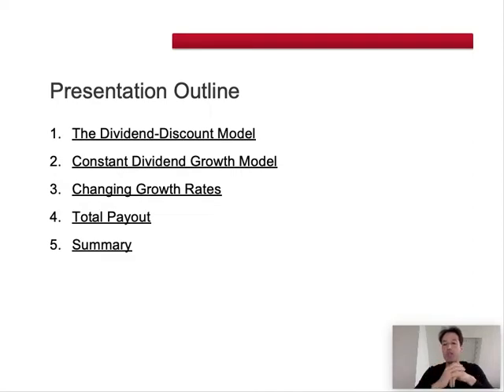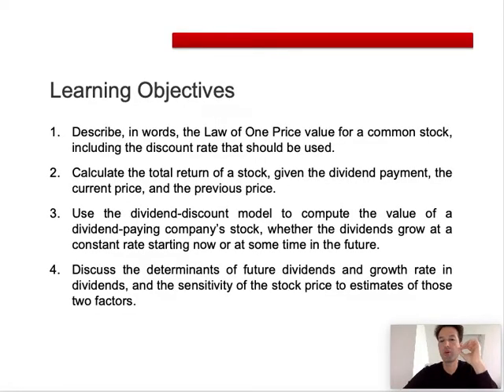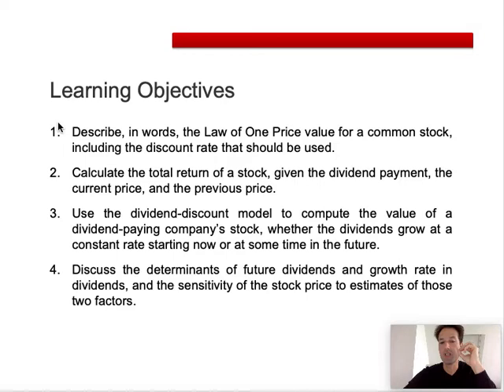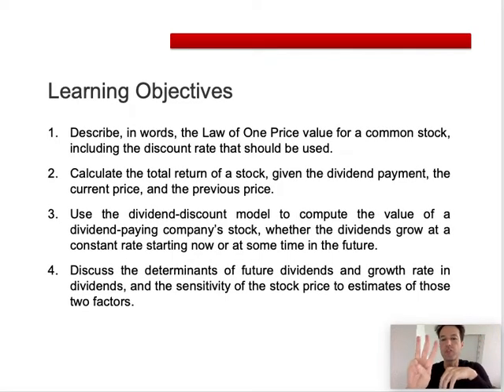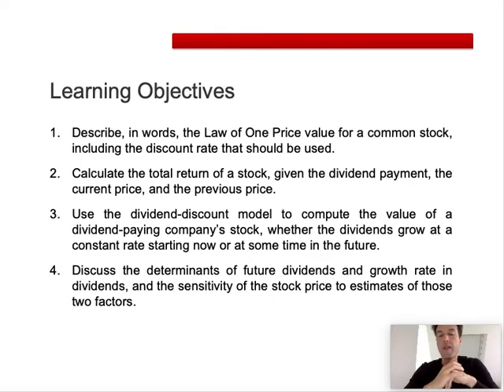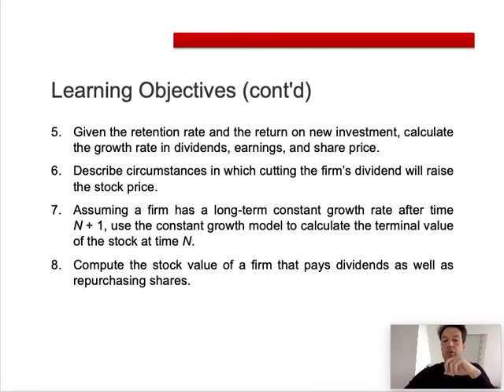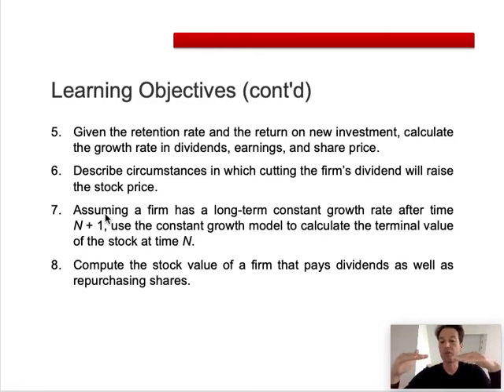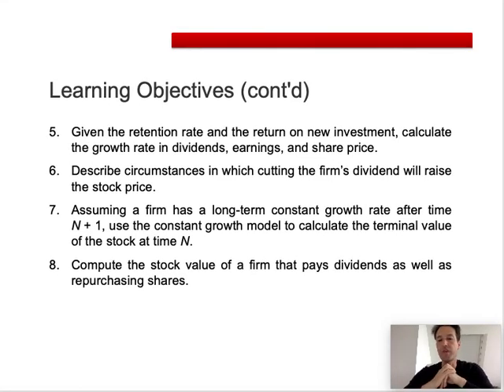Valuing Stock using Dividend Discount Model - Dennis Vink, PhD